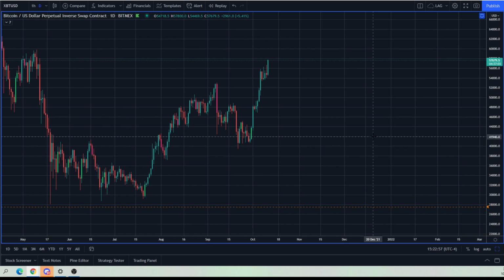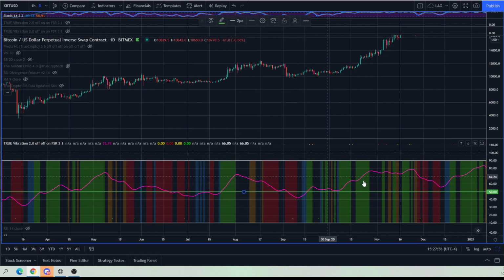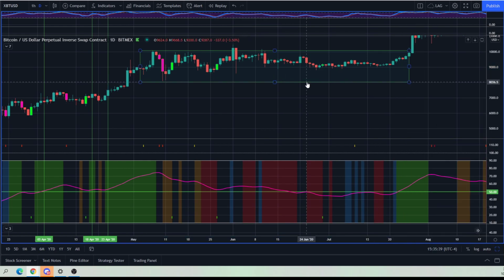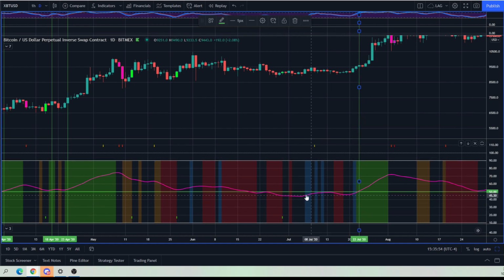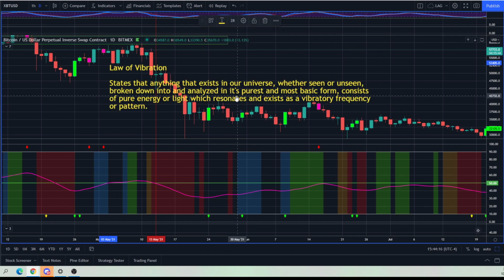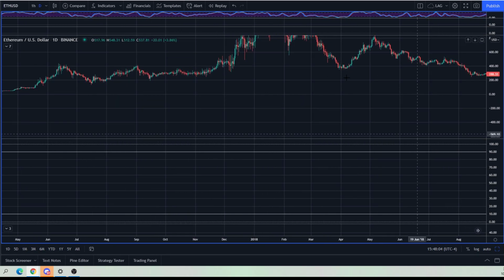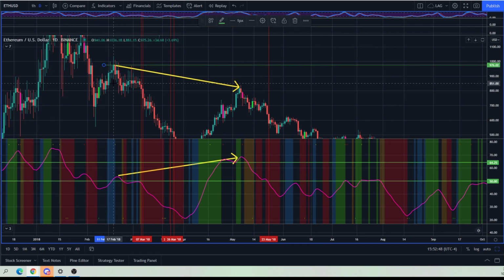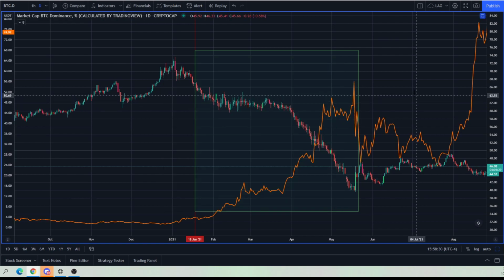Finding EDGE in your trading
In this video we will use an indicator called "Full Vibration" to find directional EDGE for our trading.

to inquire about access to this tool and many others within "True Vibration 2.0". PAY NOBODY for this!

Please take notes during the video. In the video, I will begin to introduce you to "FULL VIBRATION" as an introduction to understanding how we can find a consistent directional EDGE.